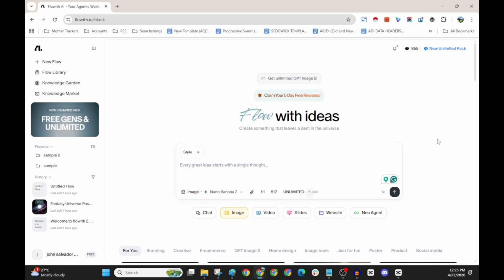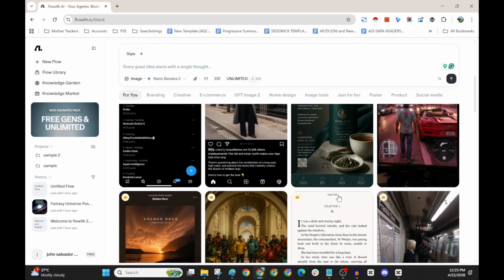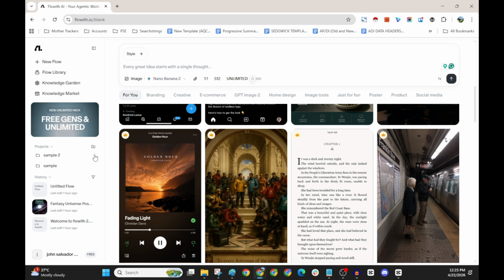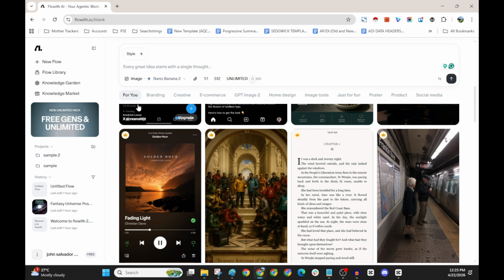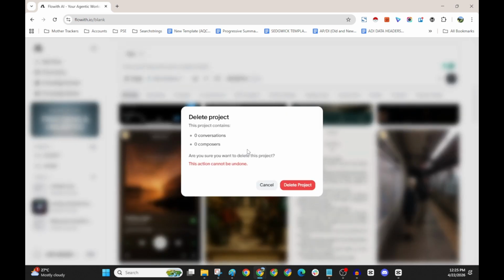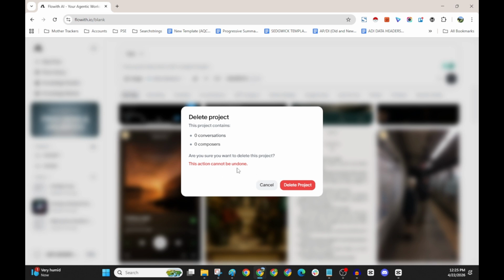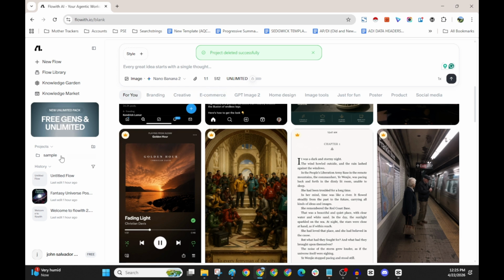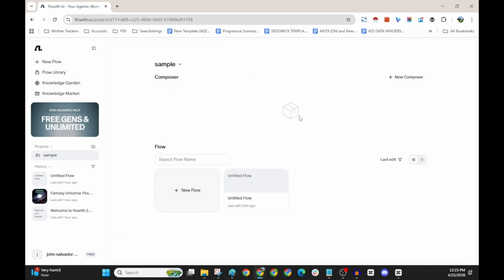How To Delete A Project Folder Using Flowith.io (Step-By-Step)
In this video, you will learn the exact process for managing your workspace by removing unwanted projects. We cover everything you need to know about decluttering your account and ensuring your folders are organized correctly.

Key steps covered in this video:
• Locating your project dashboard
• Selecting the specific folder for removal
• Navigating to the delete settings
• Confirming the permanent deletion process
• Tips for organizing your remaining workflow

This tutorial ensures you can quickly manage your files without any confusion.